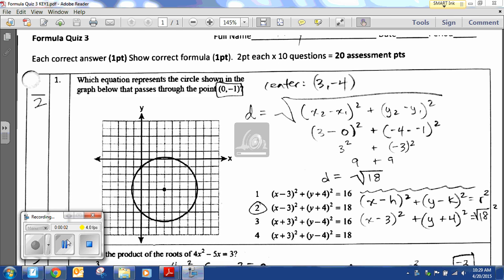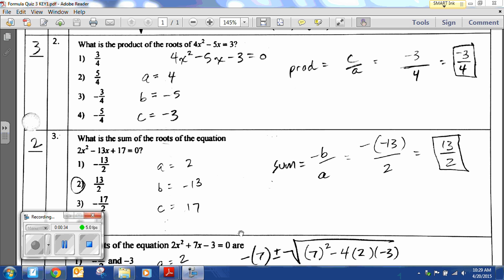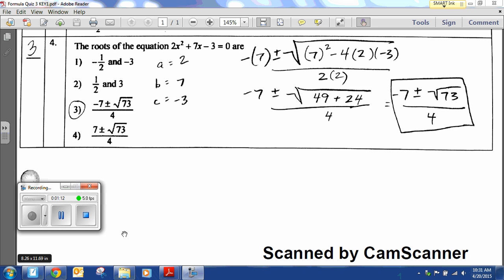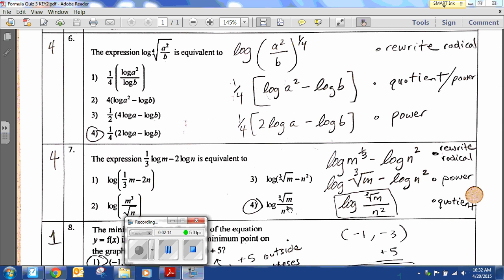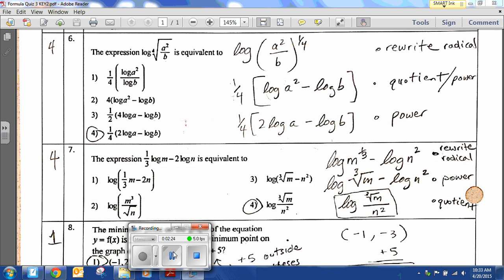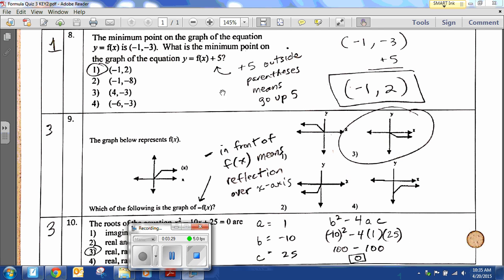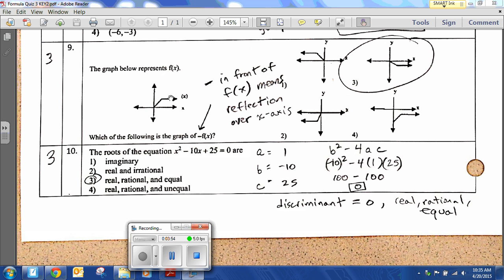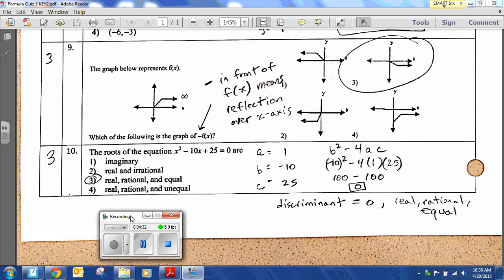Formula Quiz 3 KEY